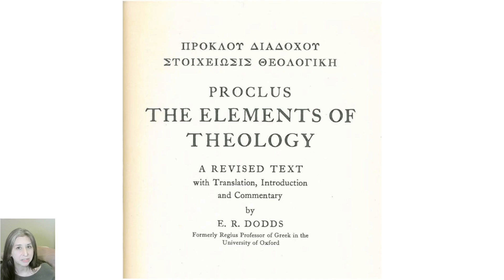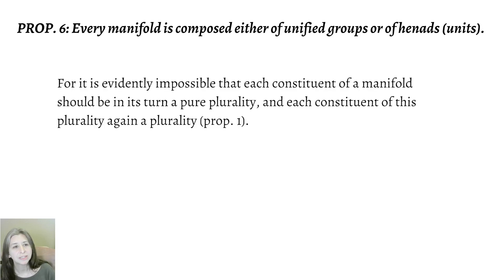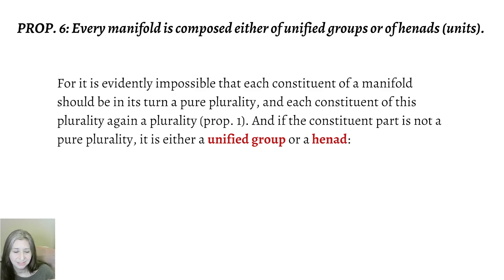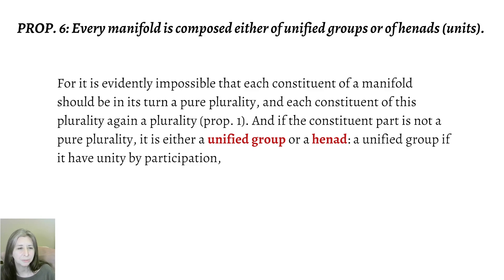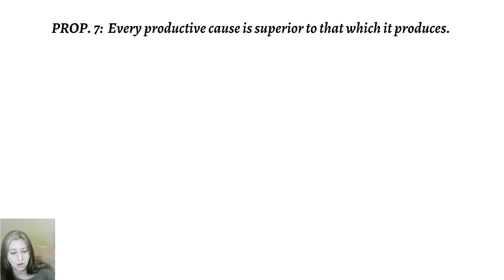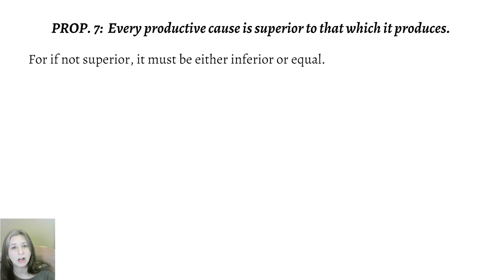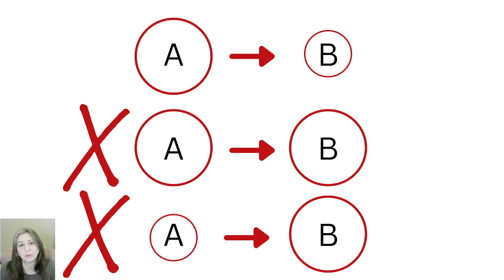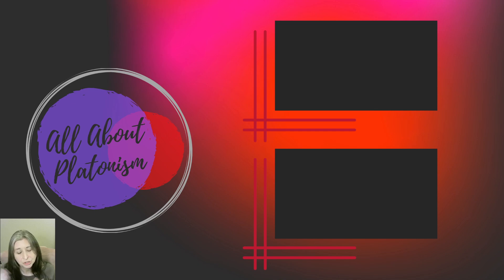Proclus Elements of Theology 6 & 7/All About Platonism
This channel looks at Plato's dialogues with an eye on the continuity of thought that runs through all of them.

I am using the E.R. Dodds translation. A PDF link of the text can be found

My name is Mindy Mandell. I have been interested in Platonism for over 20 years. I am the author of Discovering the Beauty of Wisdom: Embracing Mysticism Through the Ancient Path of Greek Philosophy, ISBN 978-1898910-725.

Also available through Amazon UK (outside North America only):